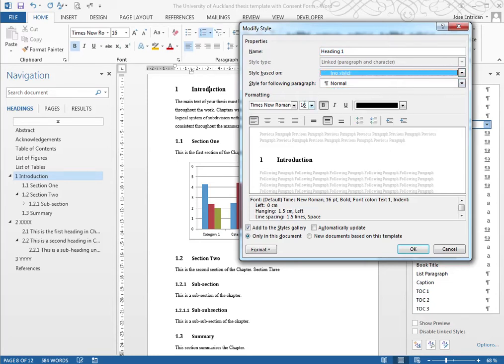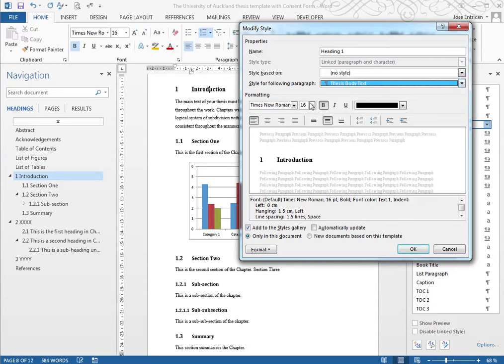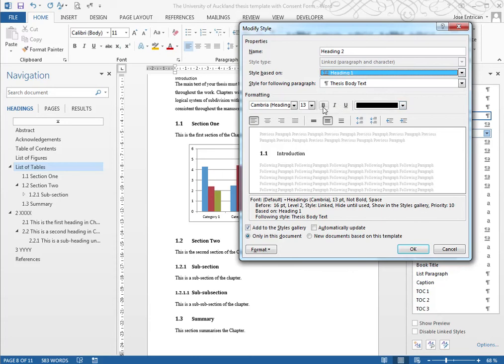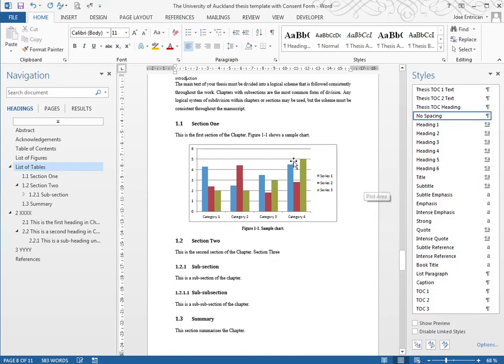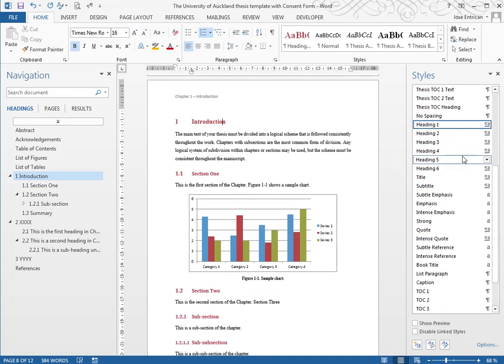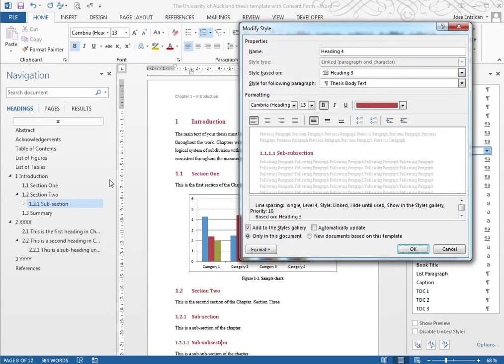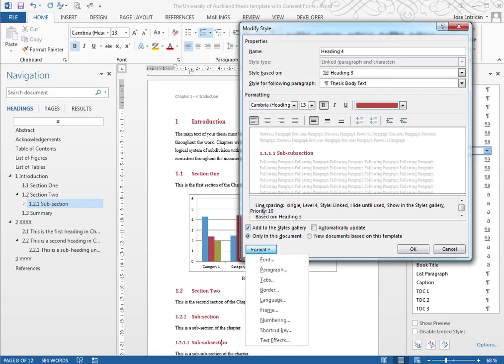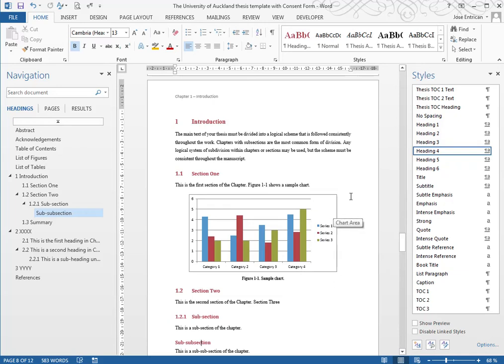Using Heading Styles in Thesis Formatting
Probably the single most important thing you can do to streamline your writing it to use the built in Heading Styles that come with Word. Don’t worry about what they look like, it is the work of a moment to change their appearance. They make it possible for you to you to number (automatically), navigate around the document using the Navigation Pane and compile your TOC, saving you potentially hours of time.